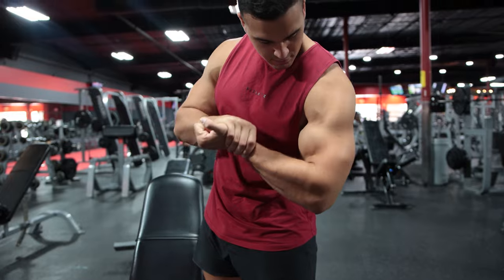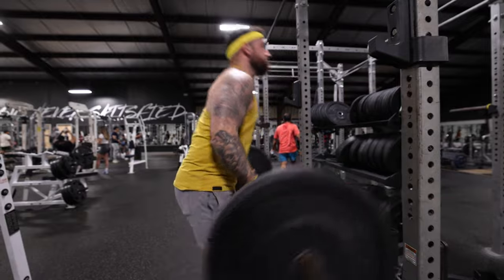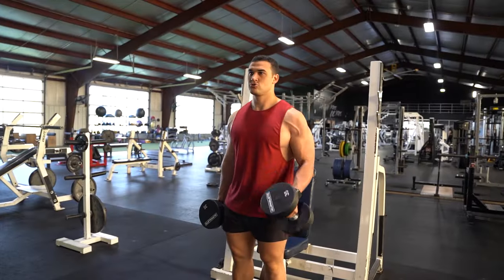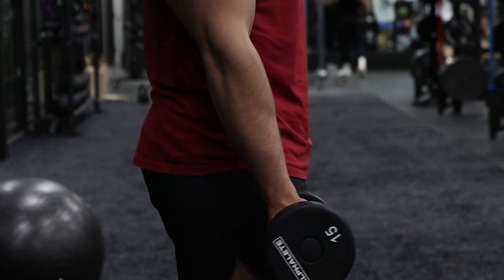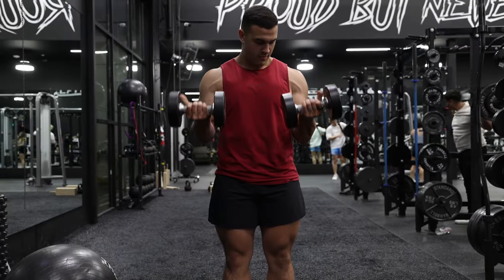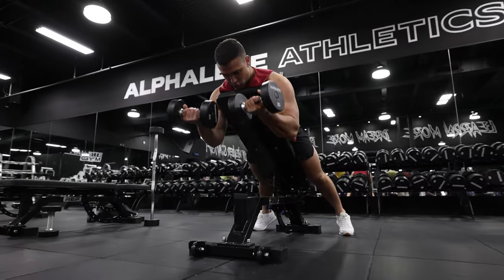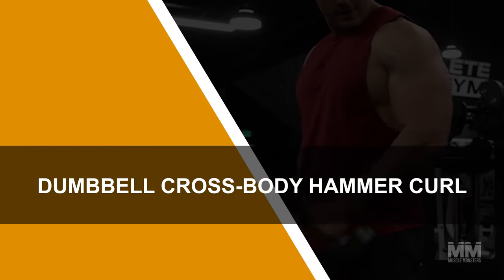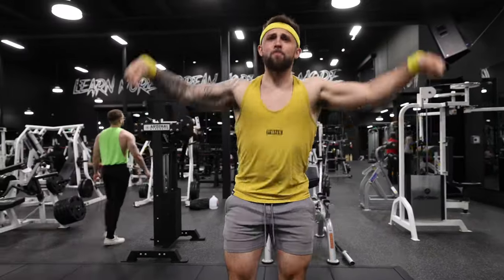6 Dumbbell-Only Biceps Exercises for Mass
If you walk into any commercial gym, you’ll likely see most men training either chest or biceps. It seems everyone wants a big set of arms and a big chest. And who’s to blame them?

These muscle groups look great, and they can set your physique apart from the rest. That’s why hundreds if not thousands of videos on YouTube talk about how you can grow your arms. From the anatomy of the biceps to the “best” exercises you can do to grow big guns.

If you’re interested in learning more about the anatomy and biomechanics of the biceps, we recommend you check out this video

But for those of you who are looking to add more dumbbell biceps exercises to their routine and understand the science behind these recommendations, then this video is for you.

In this video, we share 6 dumbbell exercises that will undoubtedly add some inches to your biceps.